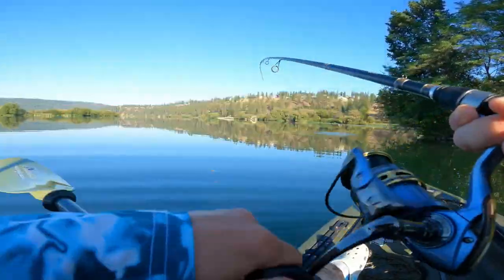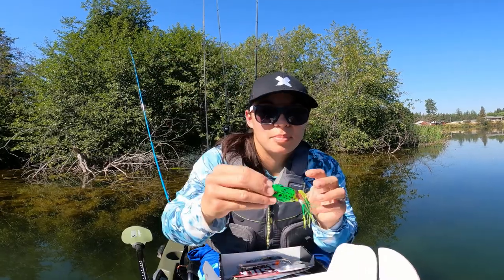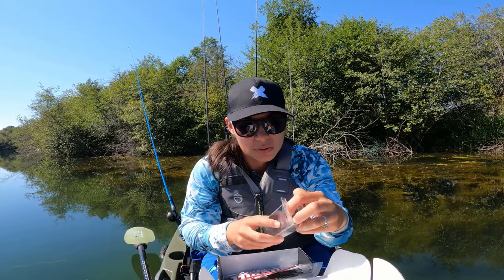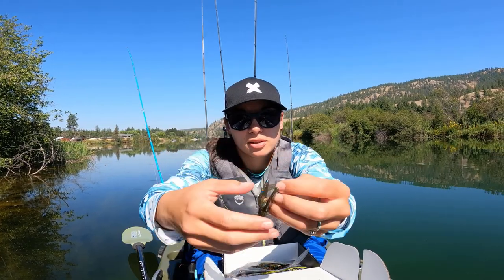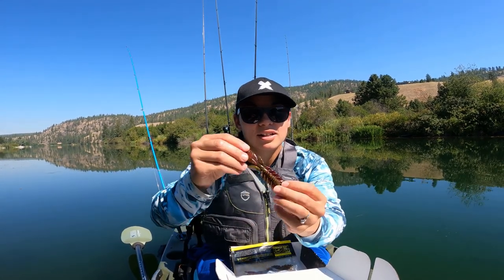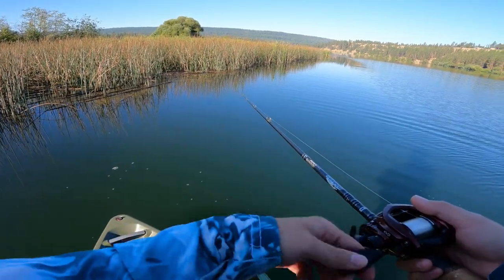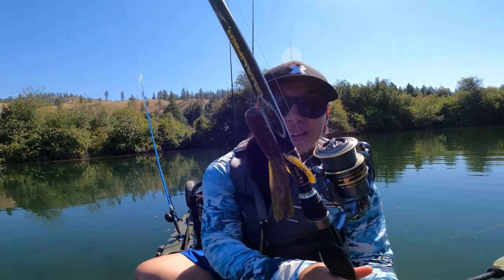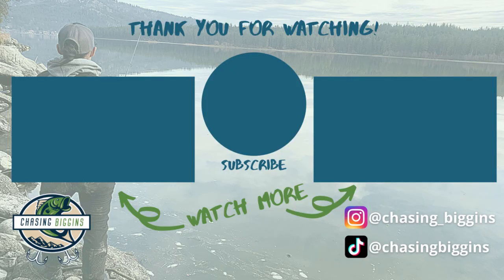BASSFINDER Box Unboxing and Catch (Smallmouth bass)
In this bass fishing video I unbox and fish with the Bsssfinder Box lures and gear inside. Lots of JUICY baits available in this fishing box customized just for you!